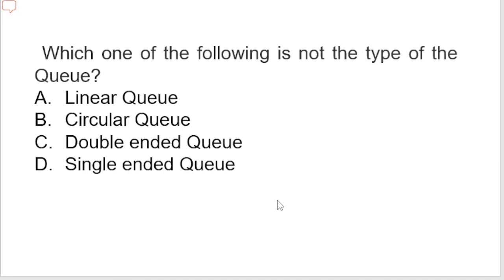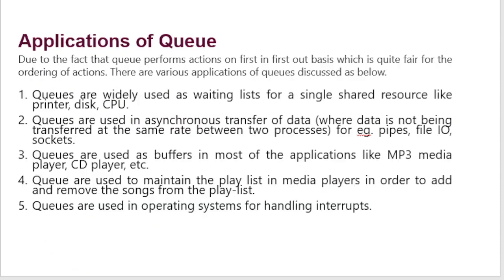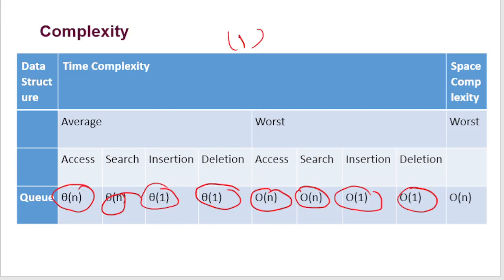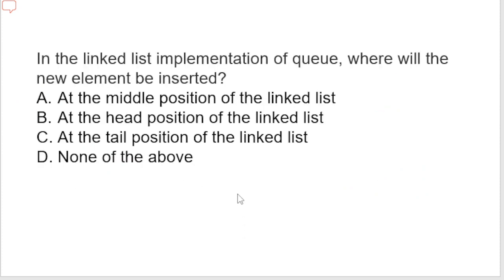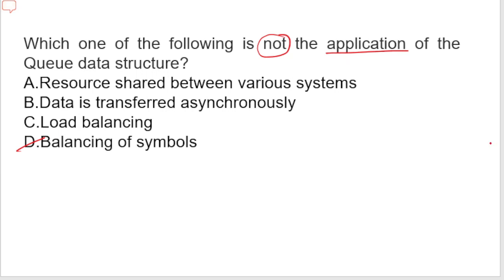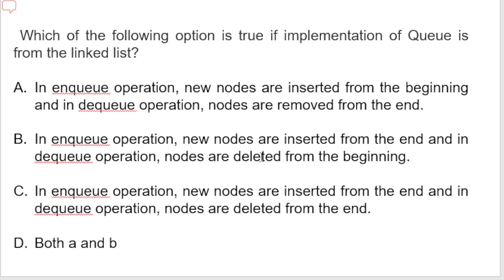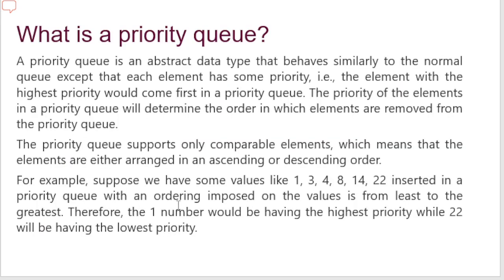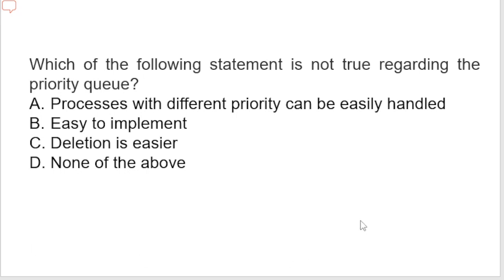Part 4 l MCQs I Data Structure Practice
Part 4 l  Data Structure Practice l JTO LICE 2022 EXAM PRACTICE
Free classes for JE to JTO LICE 2022